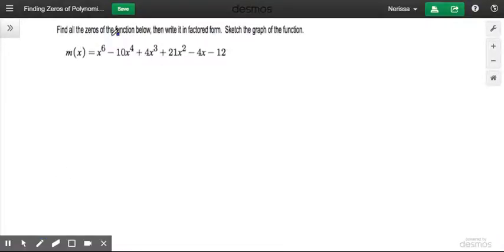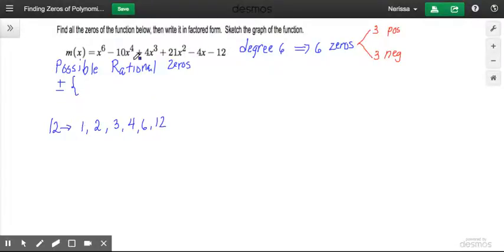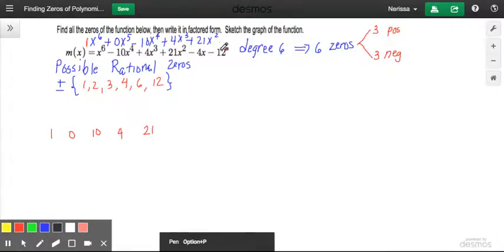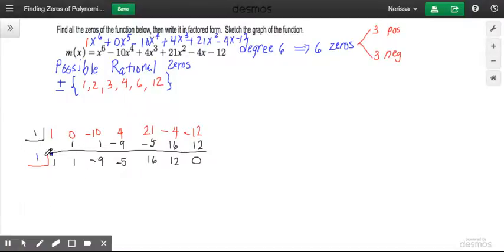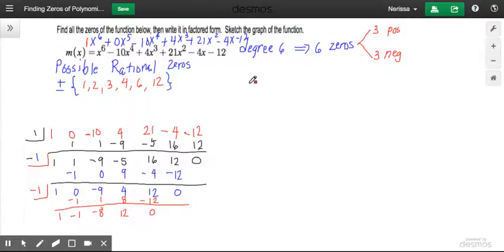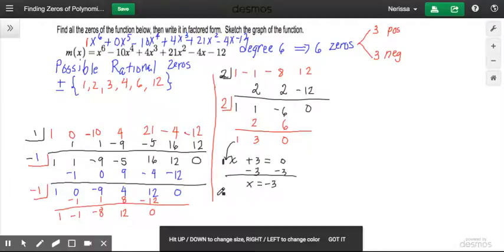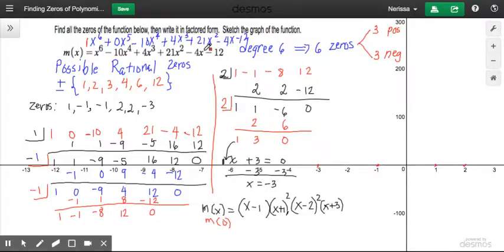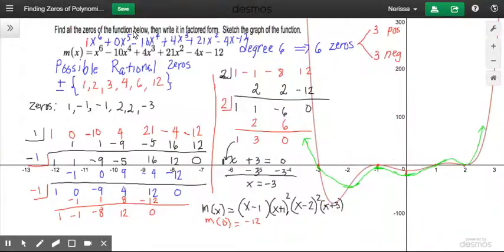Finding Zeros of Polynomial Functions Written in Factored Form - Edited